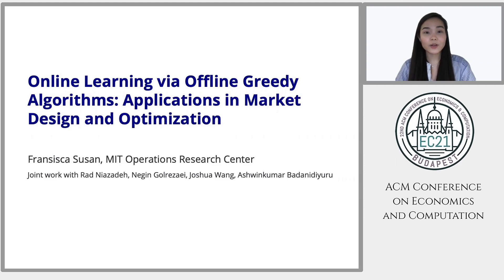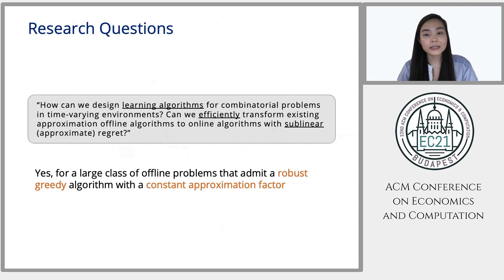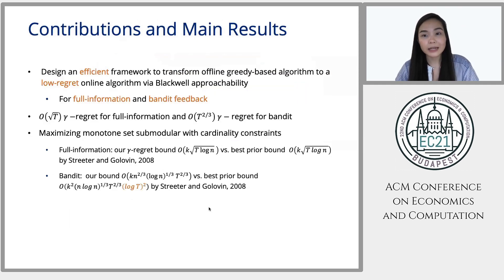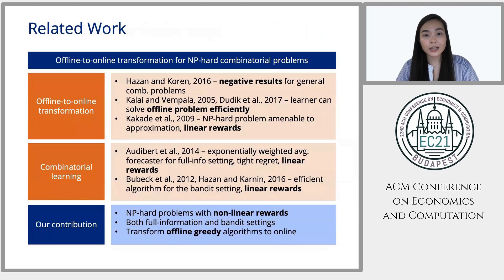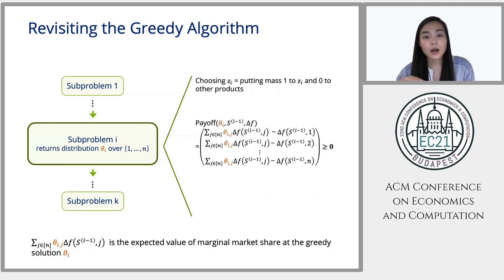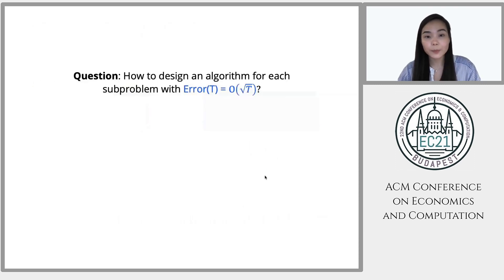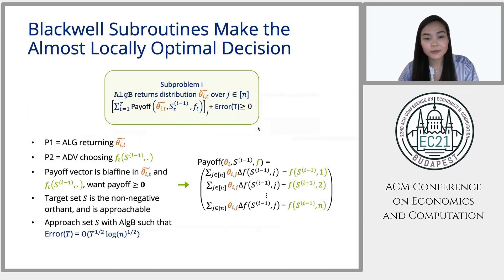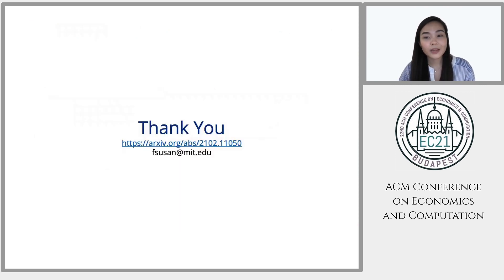EC'21: Online Learning via Offline Greedy Algorithms: Market Design and Optimization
Title: Online Learning via Offline Greedy Algorithms: Applications in Market Design and Optimization
Authors: Rad Niazadeh, Negin Golrezaei, Joshua Wang, Fransisca Susan, Ashwinkumar Badanidiyuru
Speaker: Fransisca Susan
Session: Mechanism design and learning